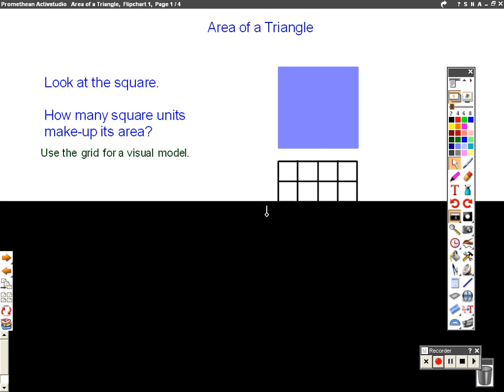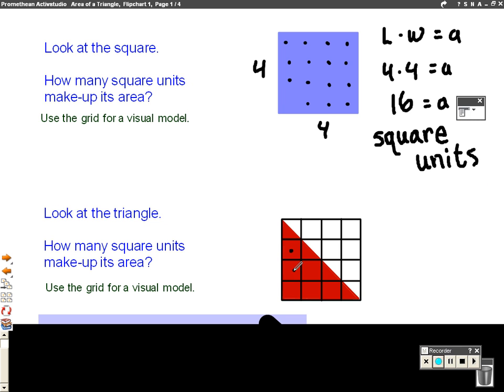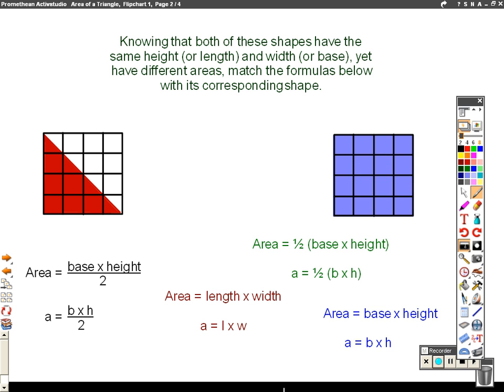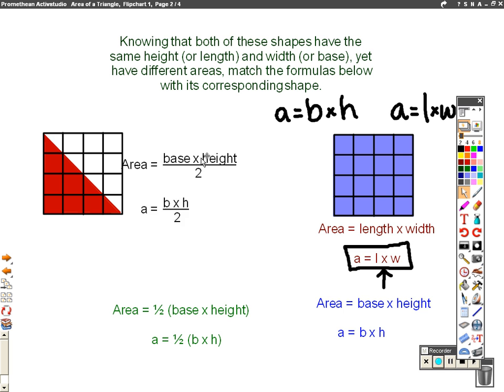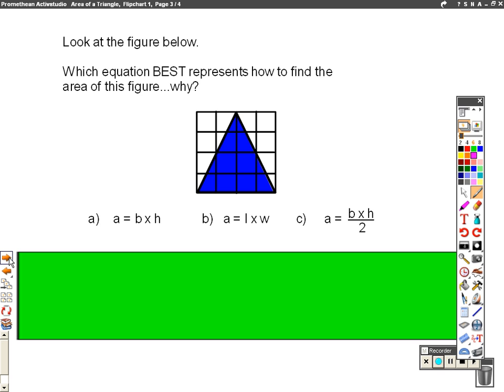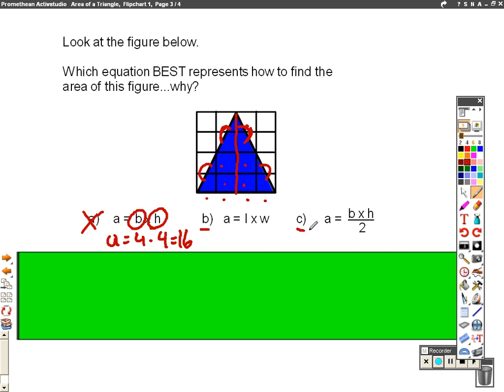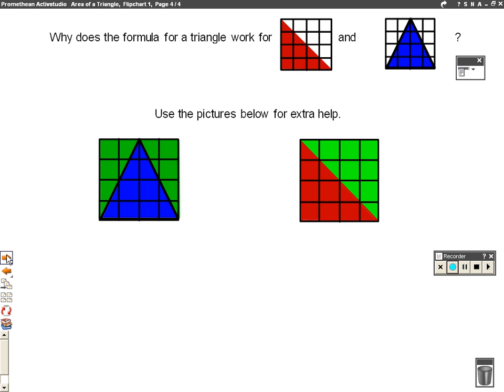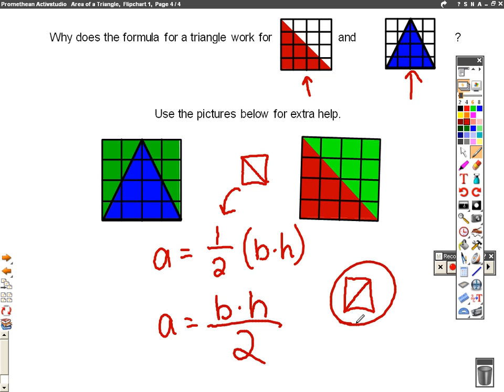area of a triangle.avi